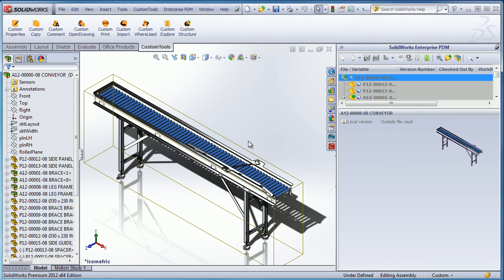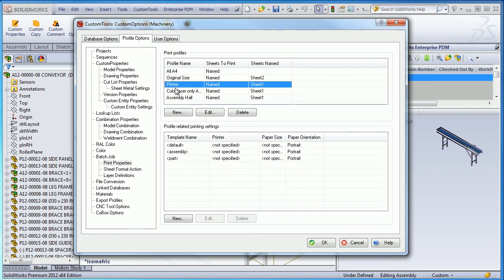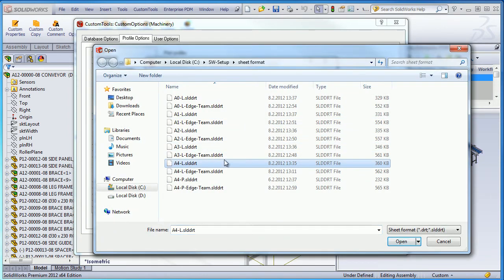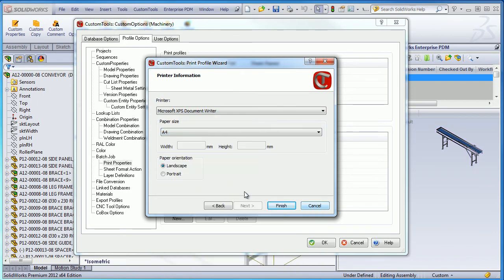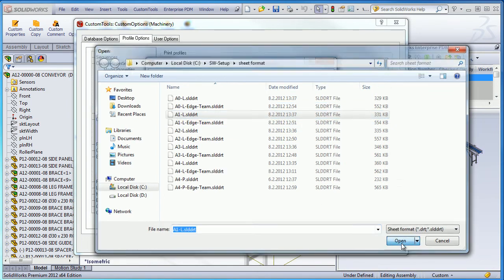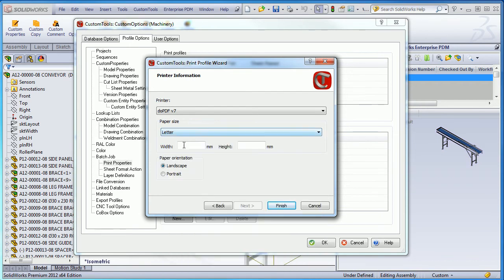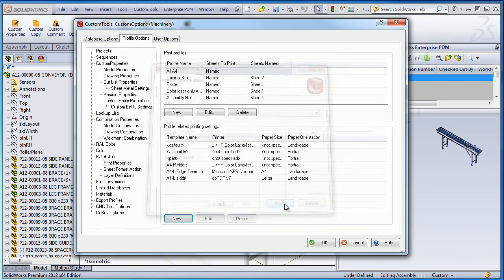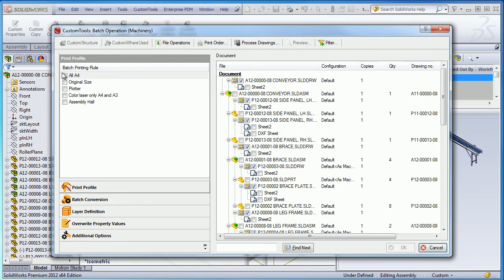Batch printing your SolidWorks documents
CustomTools can be used to automate the printing of SW documents. With CustomTools you will be able to associate a specific SW Sheet format to a printer, paper size, orientation so that your drawings are always printed to the correct settings